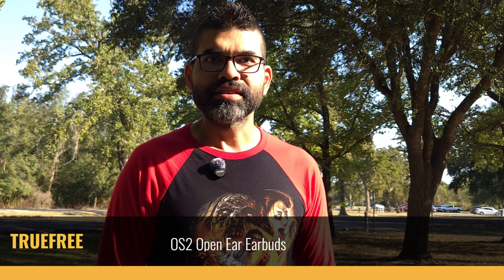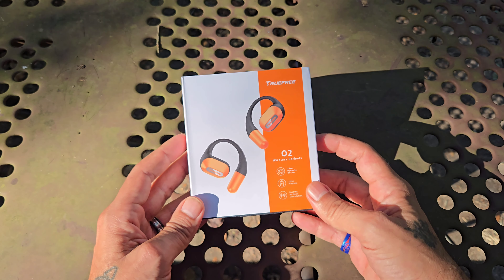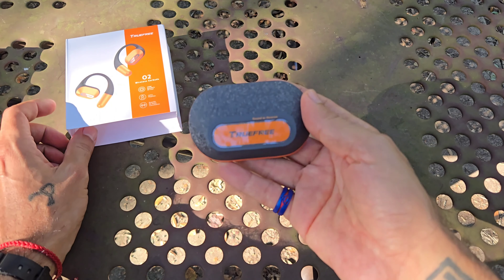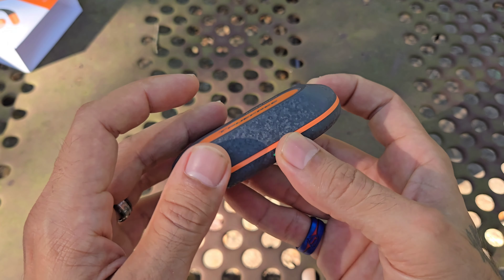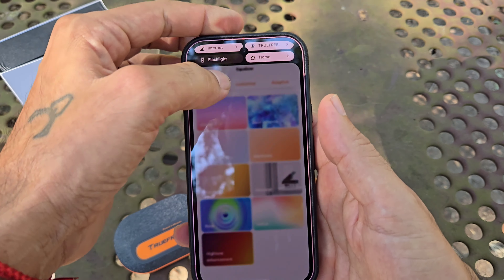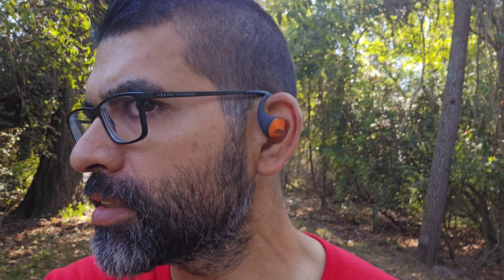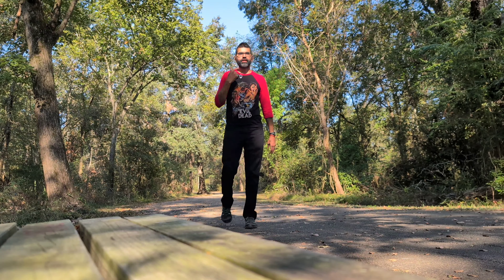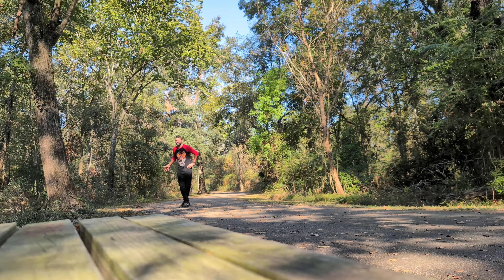TRUEFREE O2 Wireless Open Ear Buds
These are the TrueFree O2 Open Ear Headphones. A truly ear opening experience when listening to music. You are able to listen to your music while being able to be aware of your surroundings.